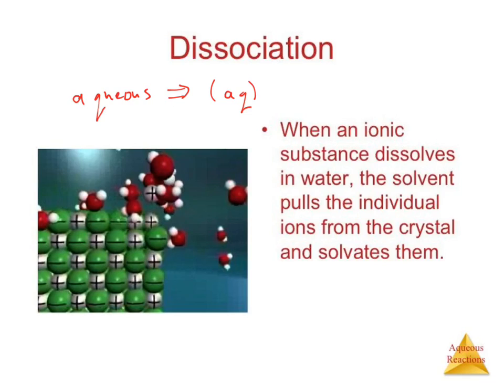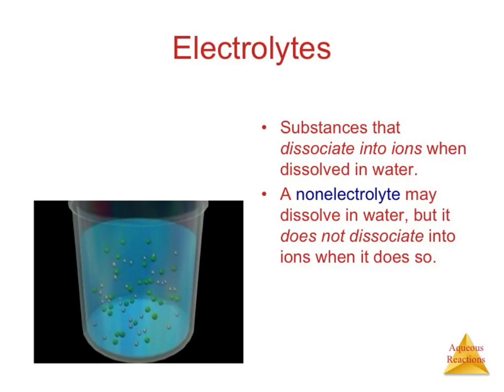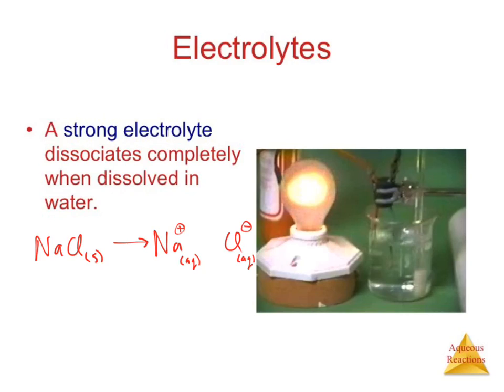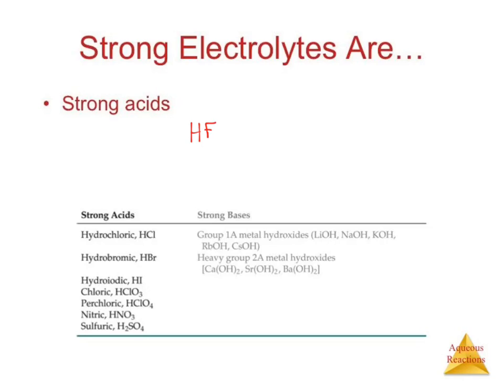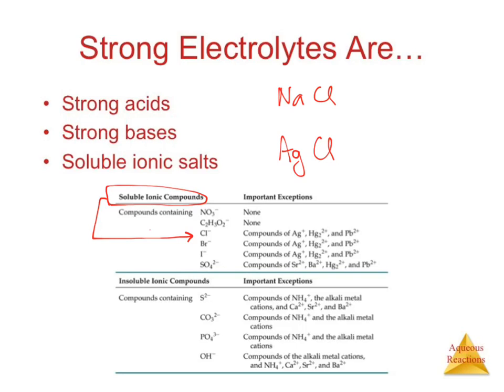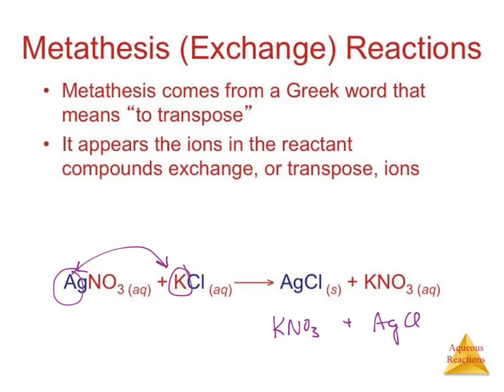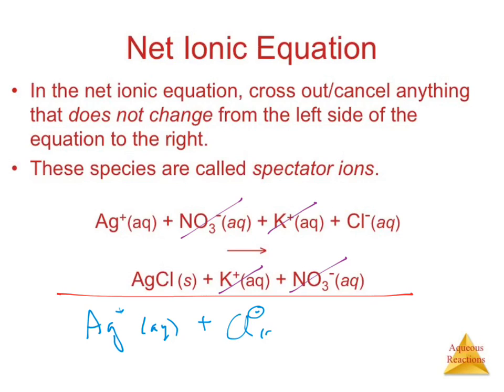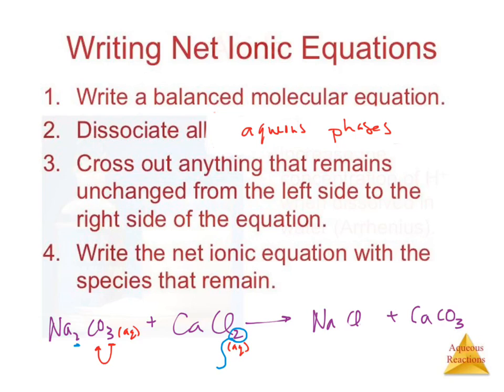DRwood sub1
Monday Sub for Dr. Wood 9/21